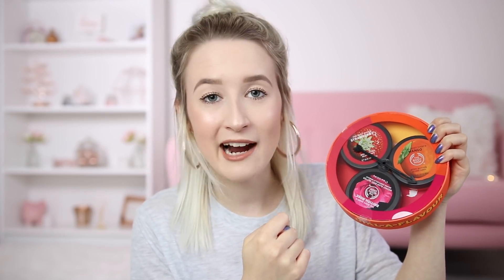Christmas Gift Guide + GIVEAWAY! The Body Shop AD | Sophie Louise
Sophie Louise
c/o Red Hare
Somerset House
Strand
London
WC2R 1LA